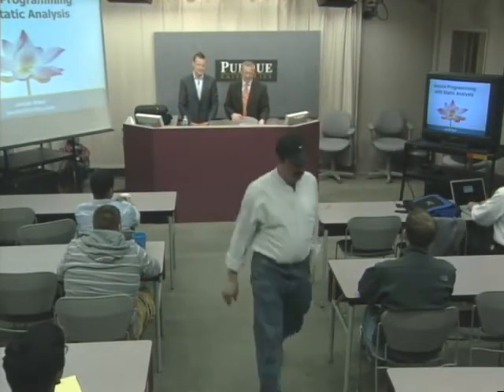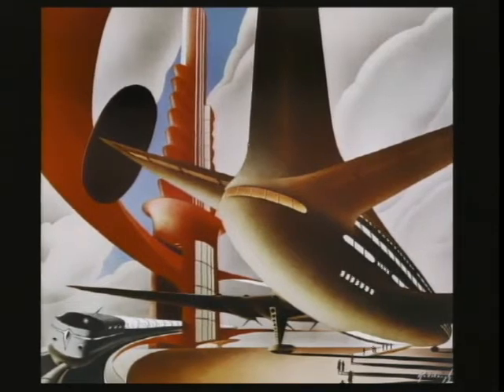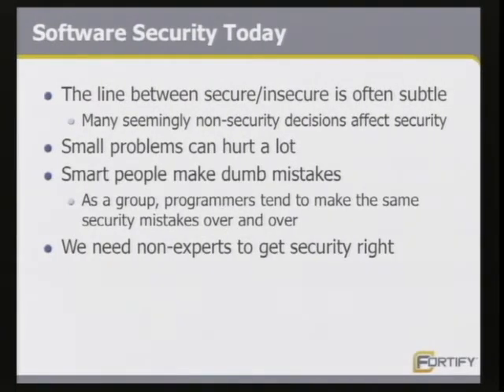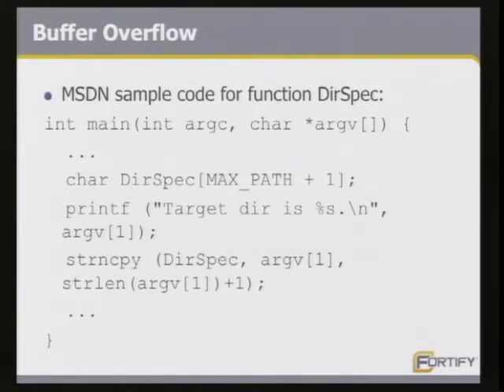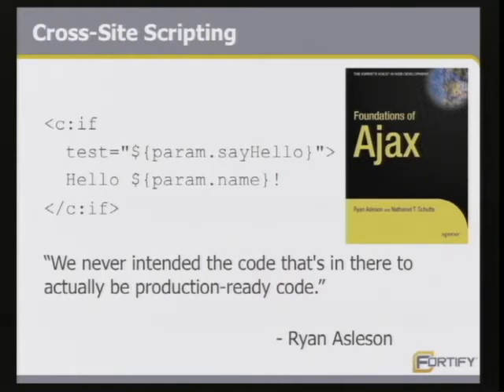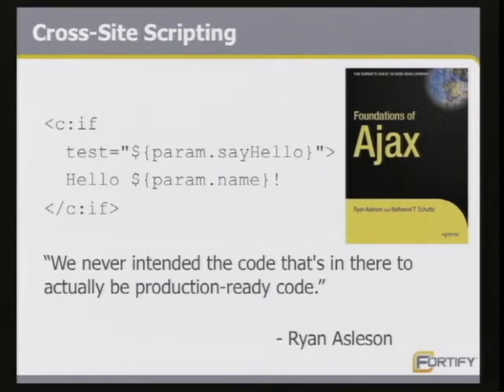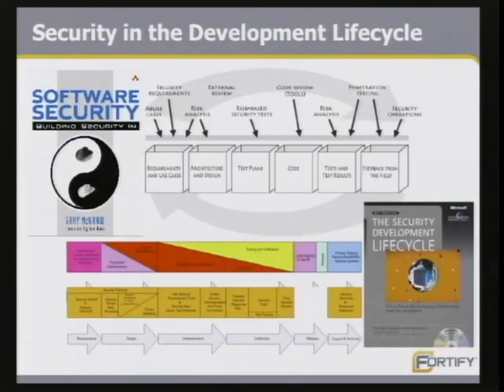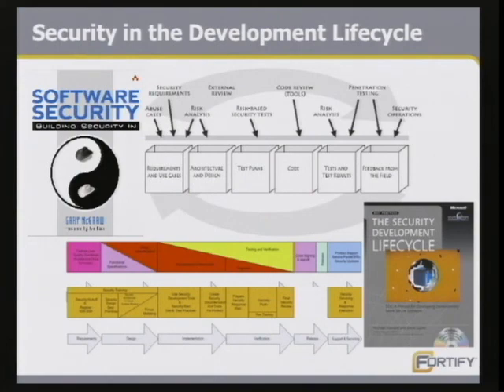CERIAS Security: Static source code analysis 1/6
Clip 1/6
Speaker: Jacob West · Fortify Software

Creating secure code requires more than just good intentions. Programmers need to know how to make their code safe in an almost infinite number of scenarios and configurations. Static source code analysis gives users the ability to review their work with a fine tooth comb and uncover the kinds of errors that lead directly to vulnerabilities. This talk frames the software security problem and shows how static analysis is part of the solution.

Highlights include:

* The most common security short-cuts and why they lead to security failures
* Why programmers are in the best position to get security right
* Where to look for security problems
* How static analysis helps
* The critical attributes and algorithms that make or break a static analysis tool

We will look at how static analysis works, how to integrate it into the software development processes, and how to make the most of it during security code review. Along the way we'll look at examples taken from real-world security incidents, showing how coding errors are exploited, how they could have been prevented, and how static analysis can rapidly uncover similar errors.